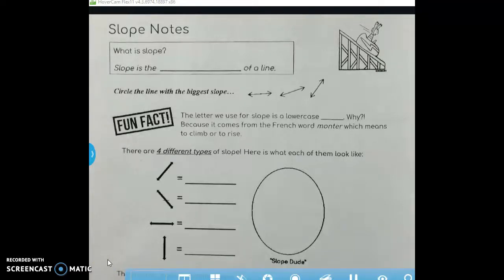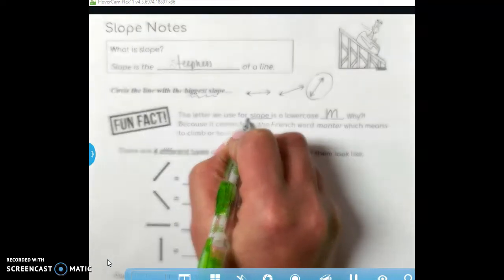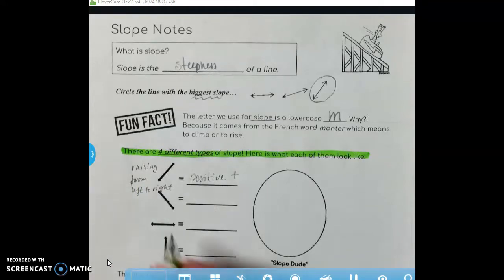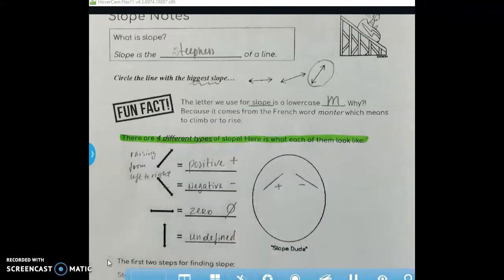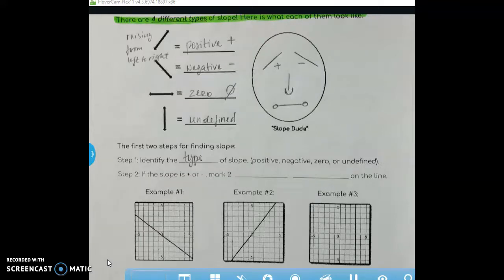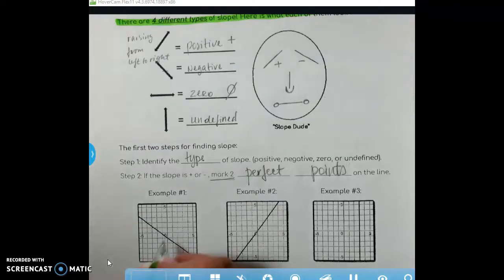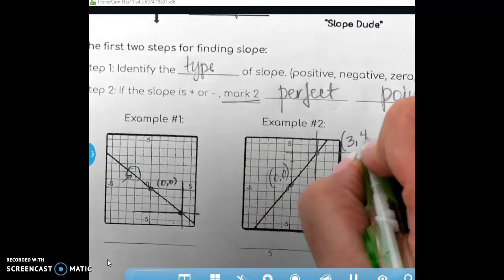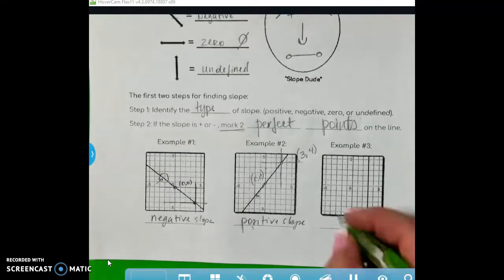Types of slope